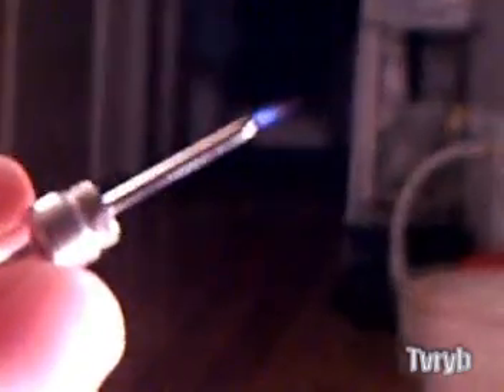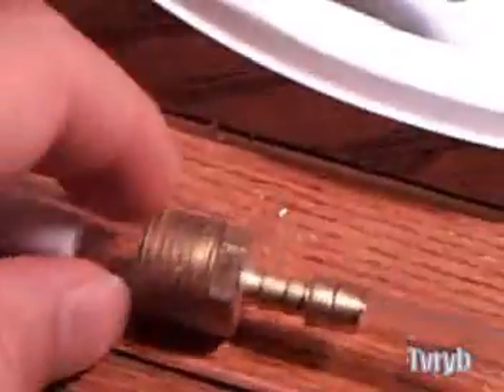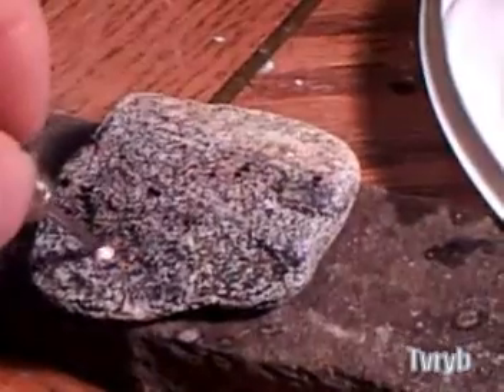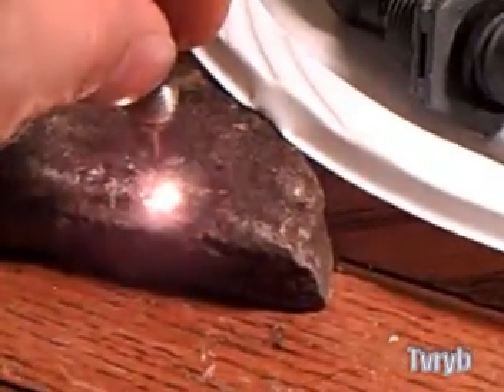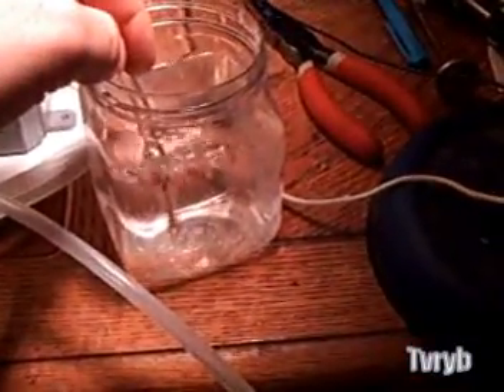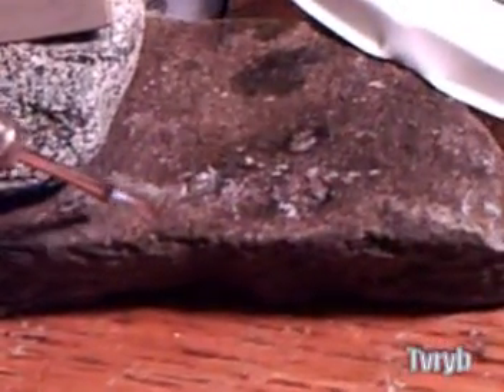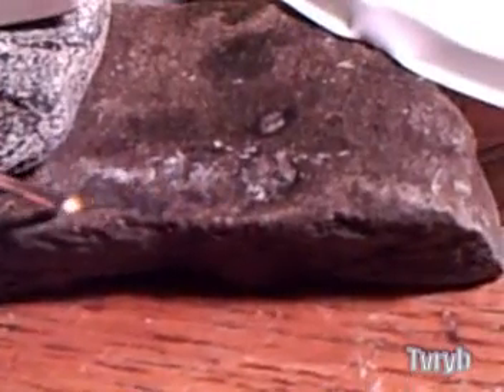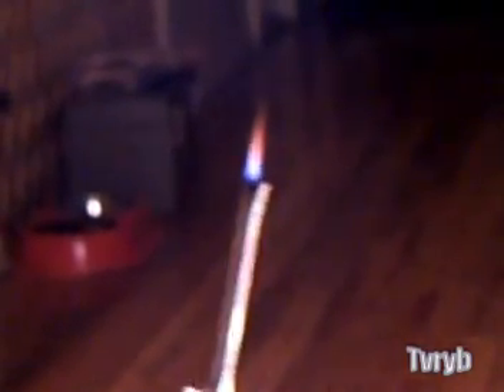HYDROGEN MICROTORCH - HHO Welding Torch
Atomic hydrogen welding torch using the HHO gas output from a series electrolyzer. This torch can melt steel, vaporize glass, and even melt through granite, even though its flame is only a few millimeters across!